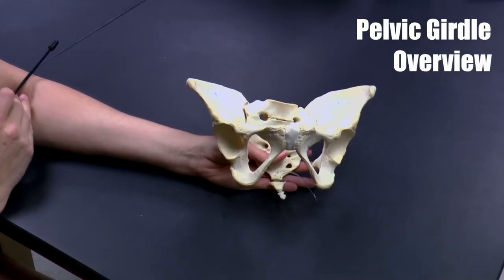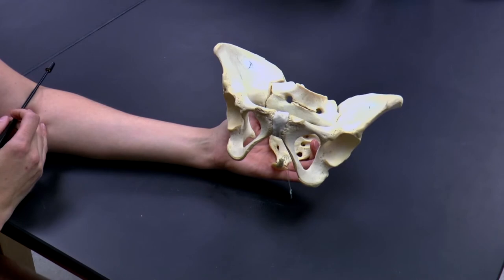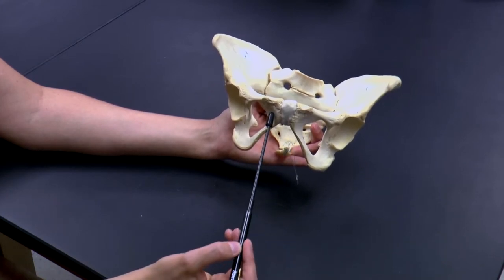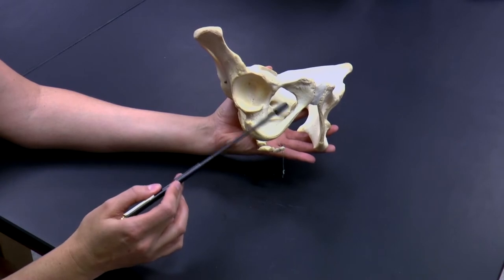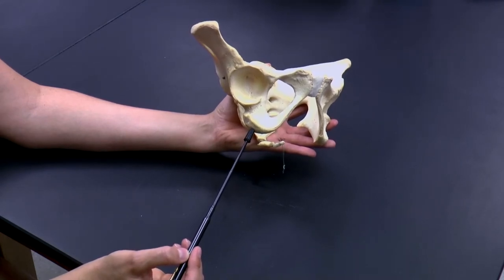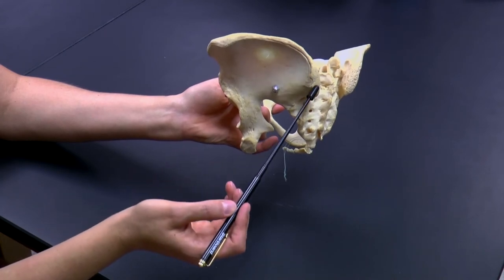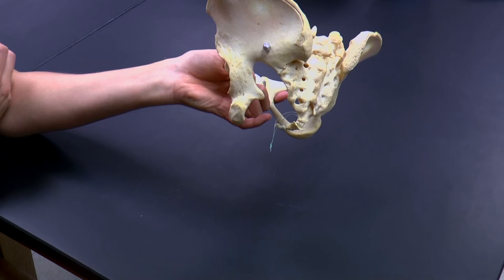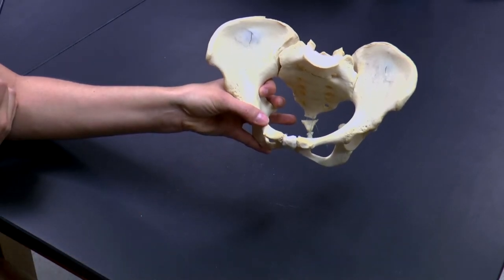Pelvic Girdle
- Phoenix College